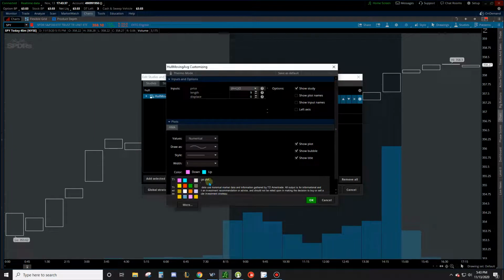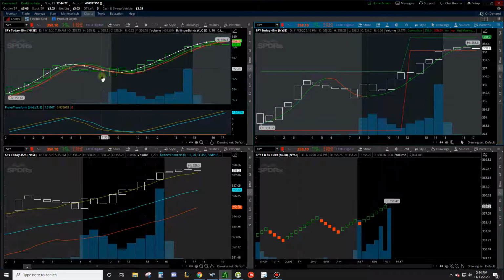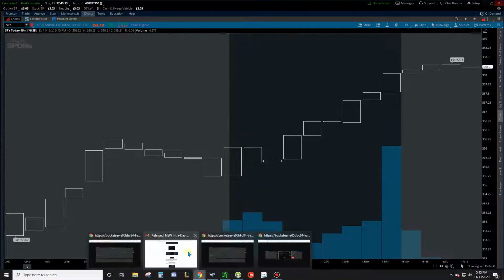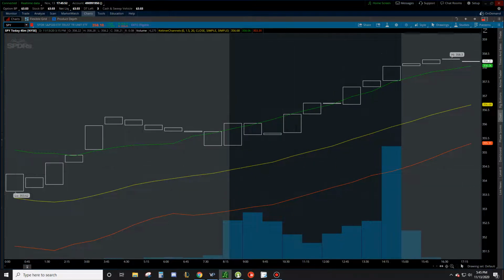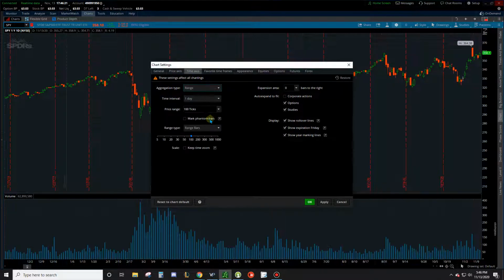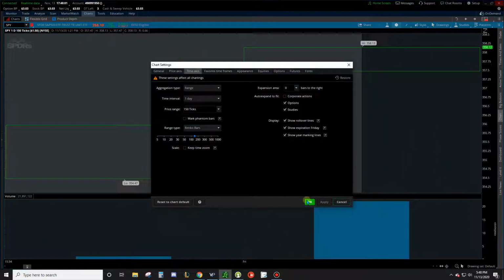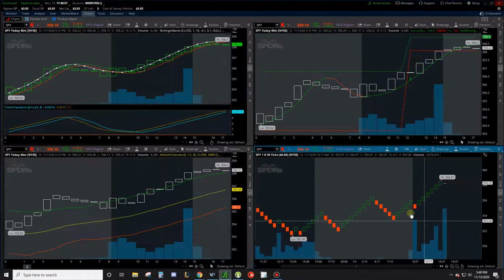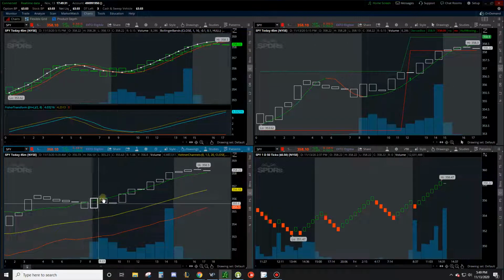Gregory Mannarino's NEWEST QUANT system Nov 2020 Part 2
2nd part of the set up walkthrough for Gregory Mannarino's newest day trading system.